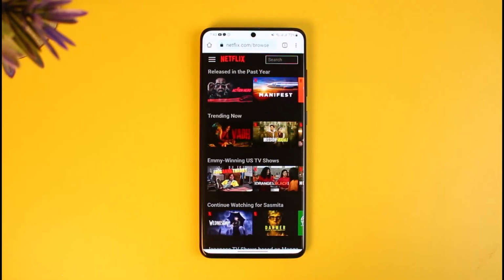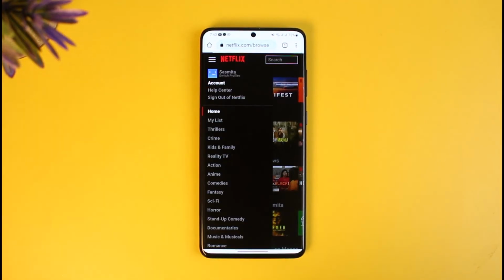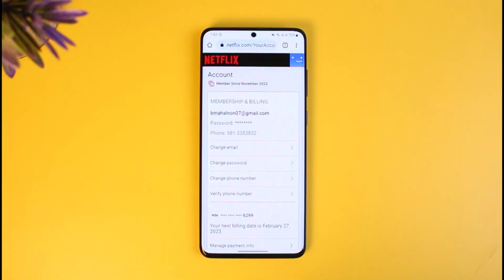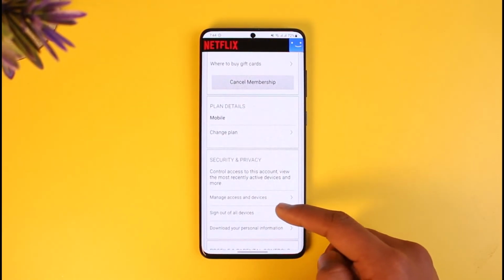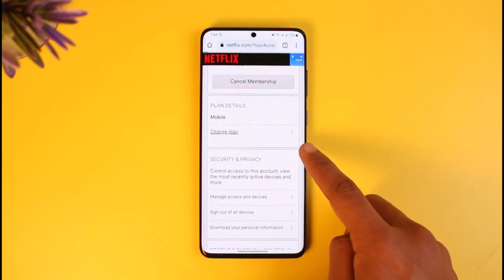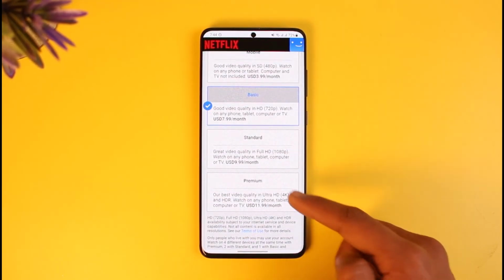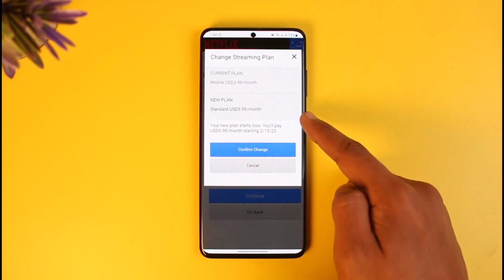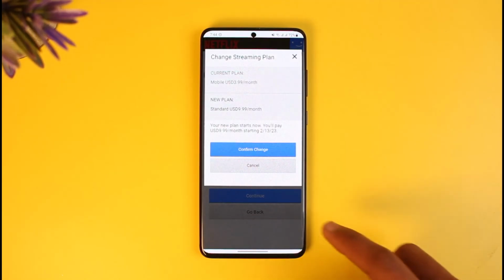How to Change Plan in Netflix - Change Netflix Subscription Plan !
In this tutorial video, I will quickly guide you on how you can change your plan on Netflix. So make sure to watch this video till the end. We try to be responsive to as many questions as possible.

►  Chapters:
0:00 Introduction
0:12 Login from Browser
0:30 Change Plan in Netflix
1:28 Conclusion